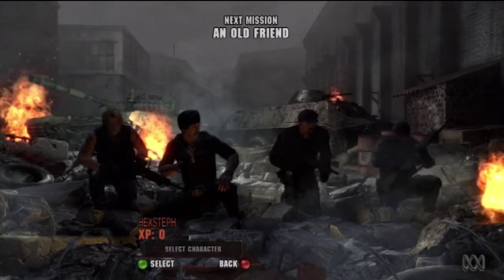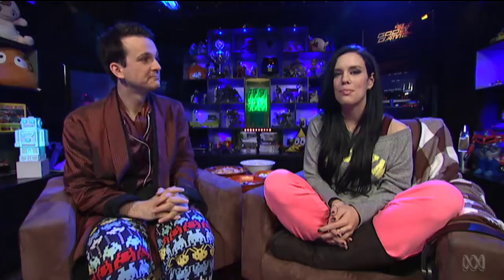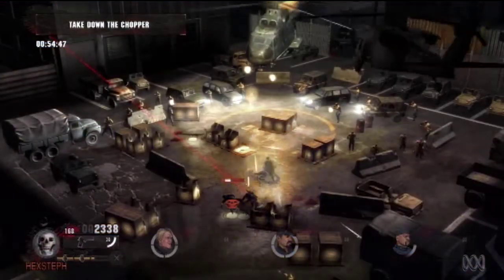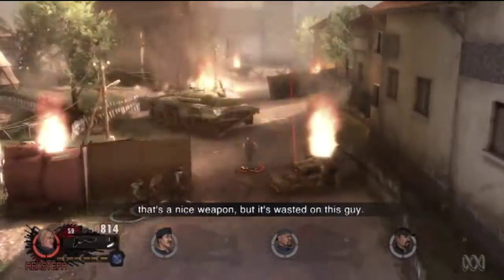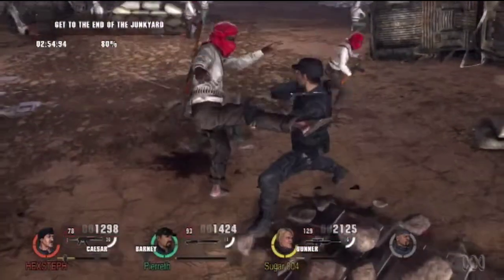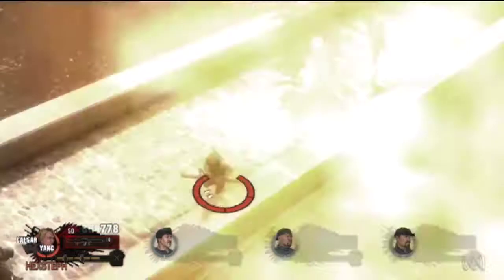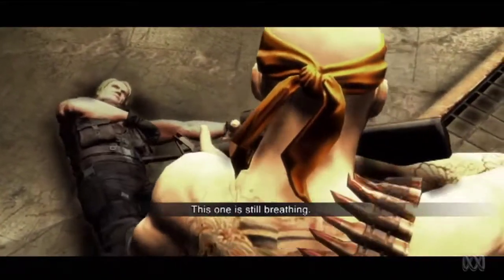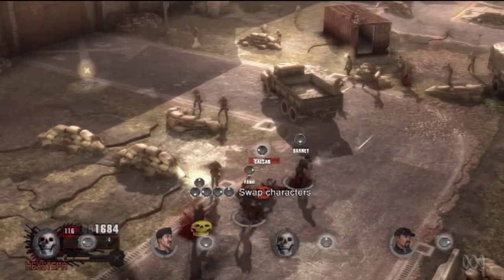Good Game Review - The Expendables 2 - TX: 04/09/12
The Expendables sounds like the perfect recipe for a coop video game shooter! And to tie in with the movie sequel, we now have just that...

Original TX Date: 04/09/12